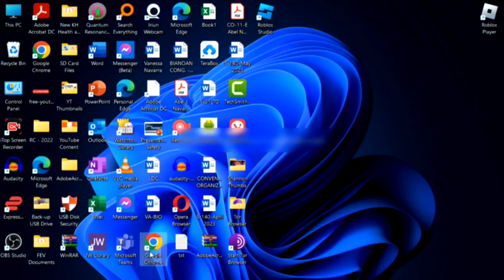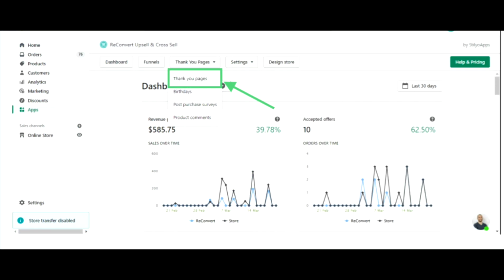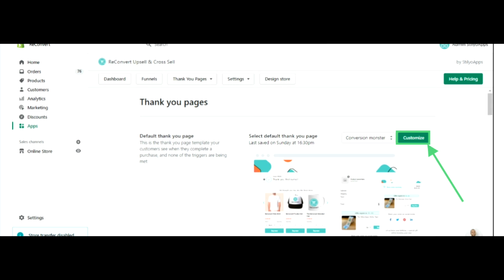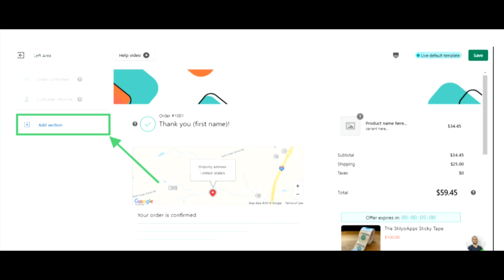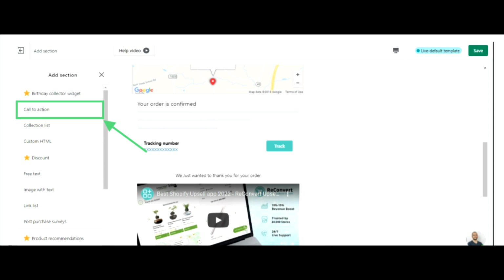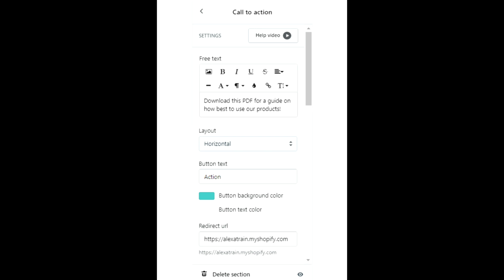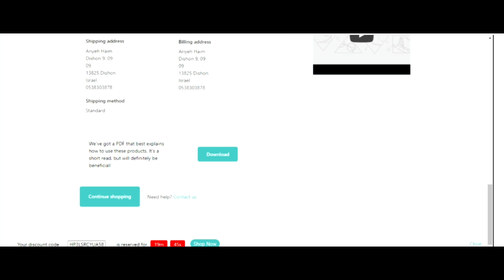How To Add Thank You Button To Shopify (2023)